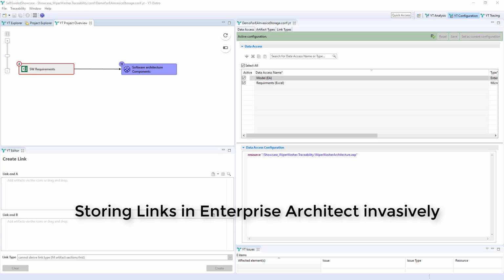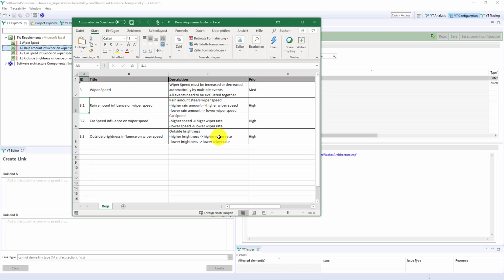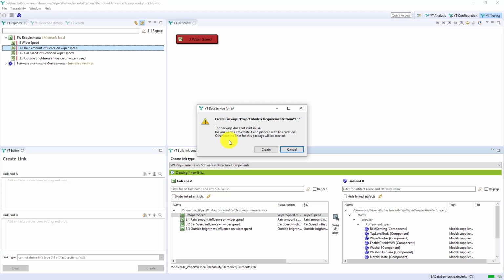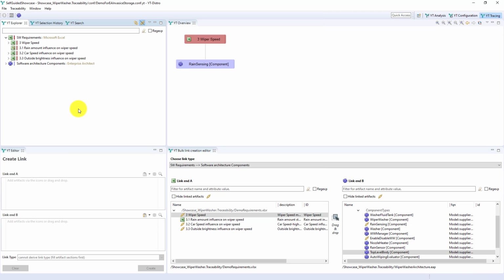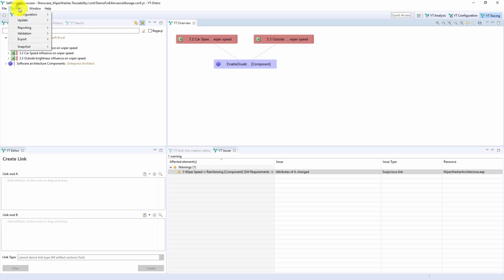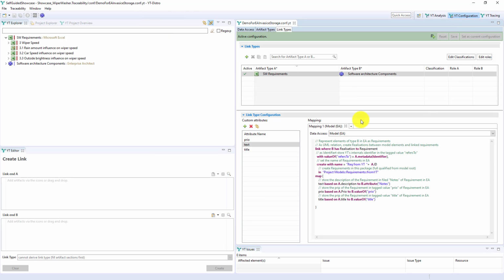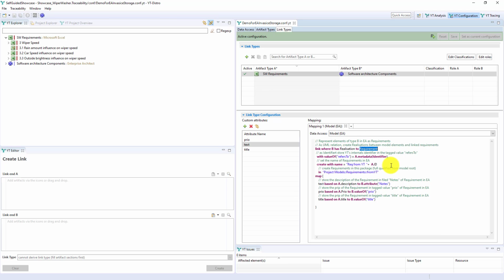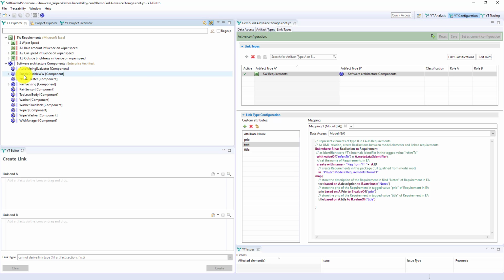Traceability from/to Enterprise Architect - linking requirements and EA model elements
In this video I show and explain how YAKINDU Traceability stores links between requirements and EA model elements from insides EA models.
Please note YAKINDU can link "anything" to EA model elements - not only requirements. It could have been a test case from Polarion or a detailed design from antother modelling tool.

If you want more details on that feature - Here's the complete user reference